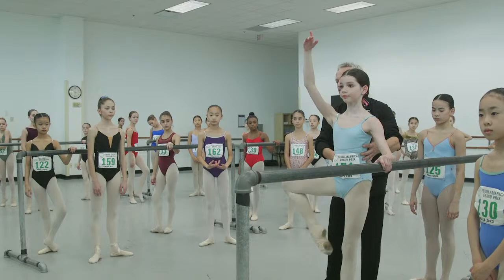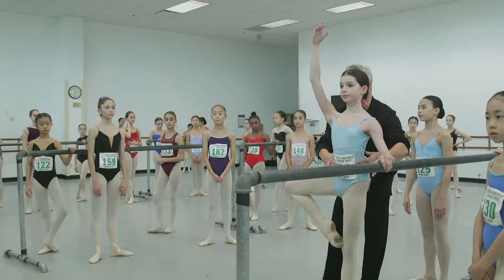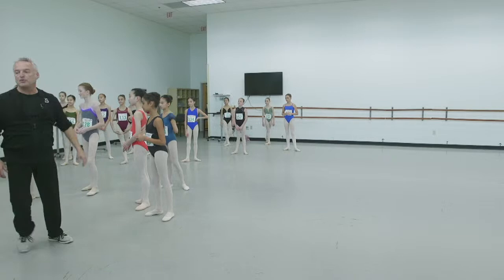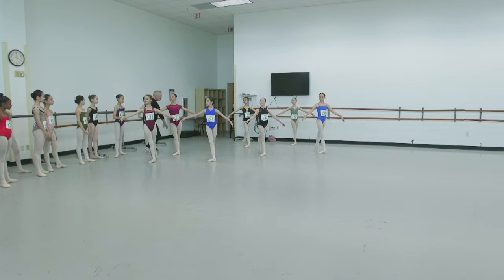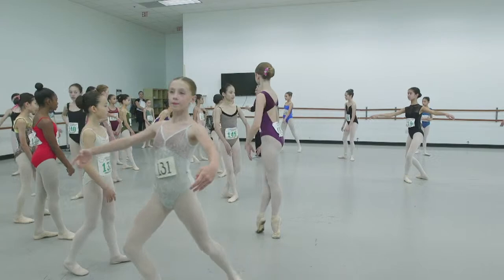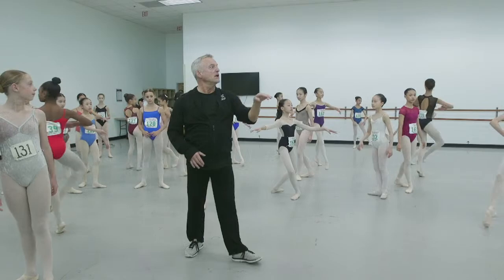LIVE at YAGP 2023 Season Finals Jean Yves Esquerre, Director of European School of Ballet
LIVE at YAGP 2023 Season Finals Jean Yves Esquerre, Founder and Director of European School of Ballet (Amsterdam)